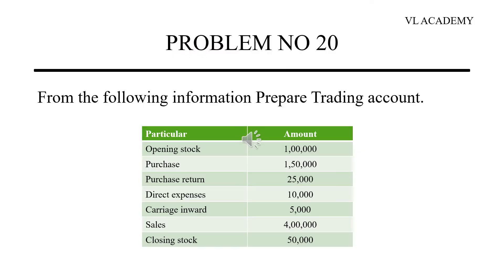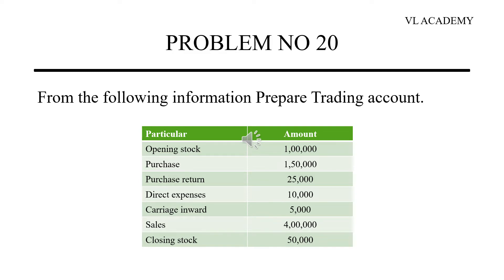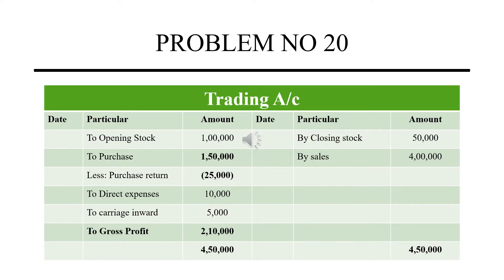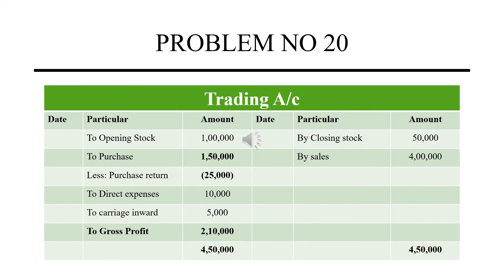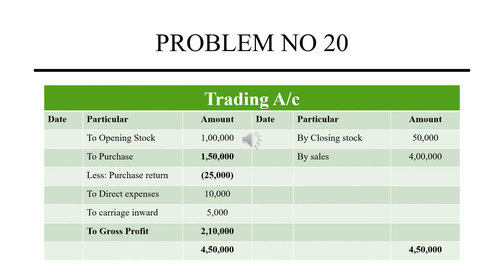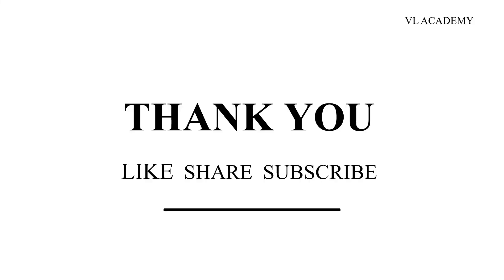Final Accounts Exercise Problem No 20